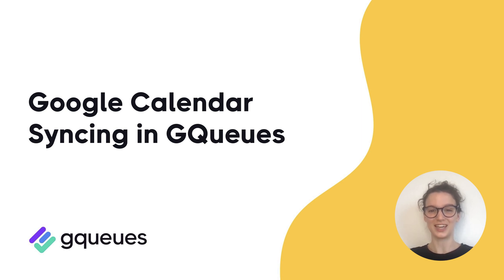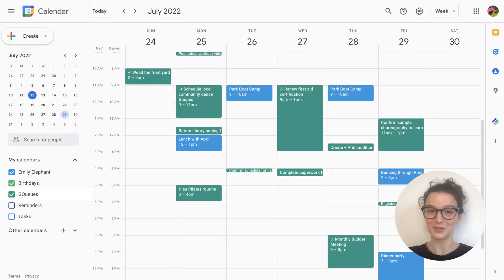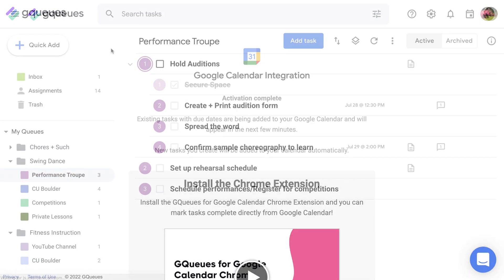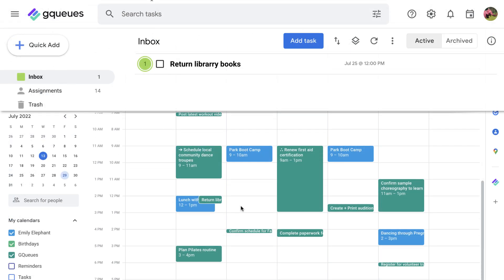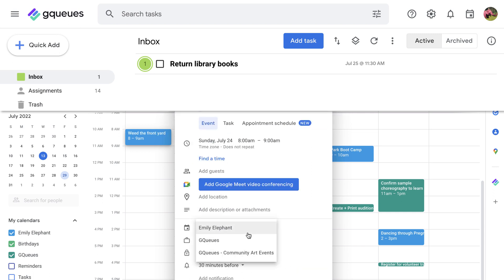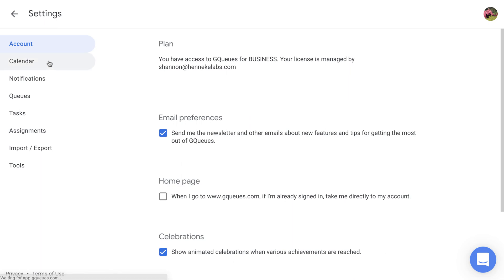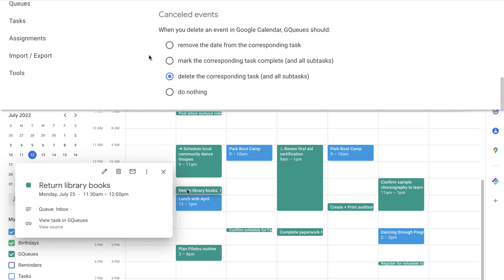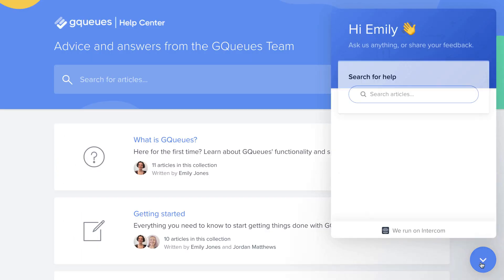How to Set Up Google Calendar Syncing in GQueues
Up your productivity by syncing your GQueues tasks to Google Calendar.